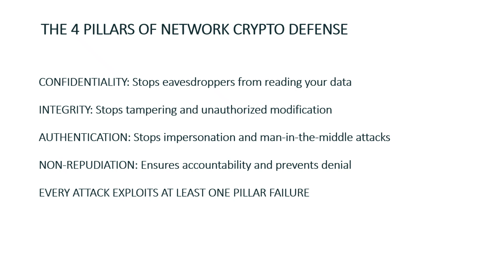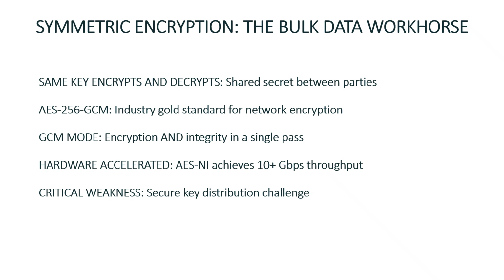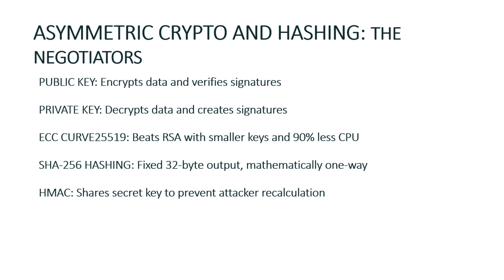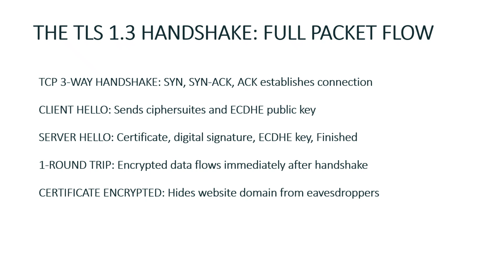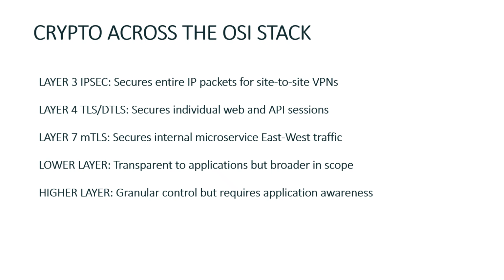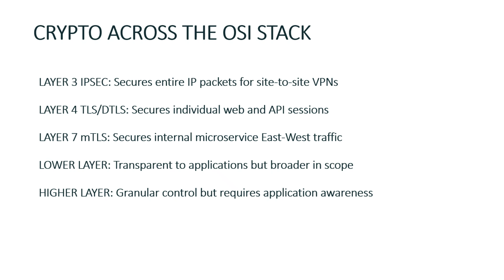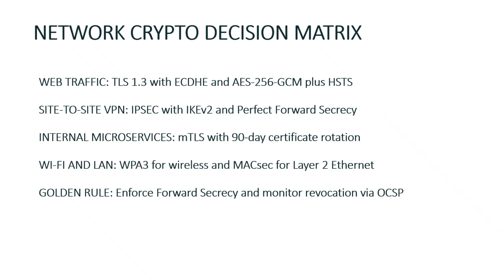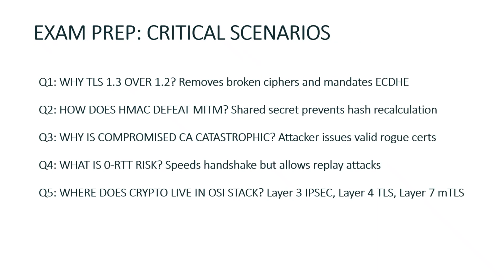CRYPTOGRAPHY AND NETWORK SECURITY REVISION LESSON